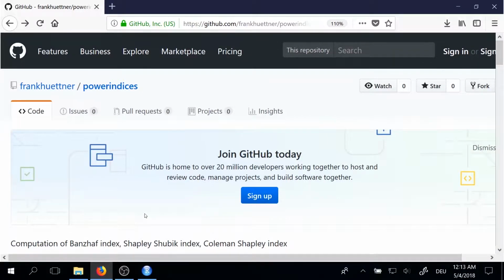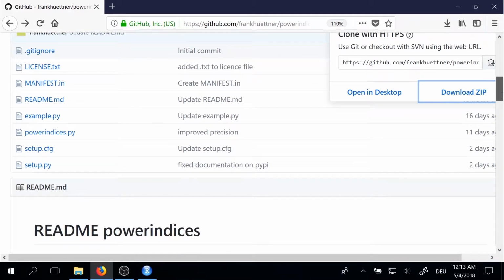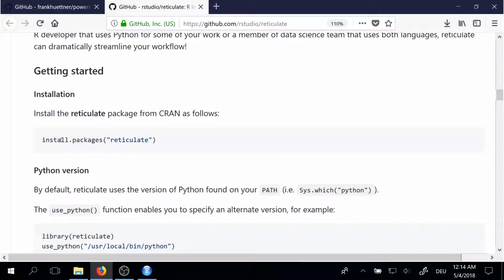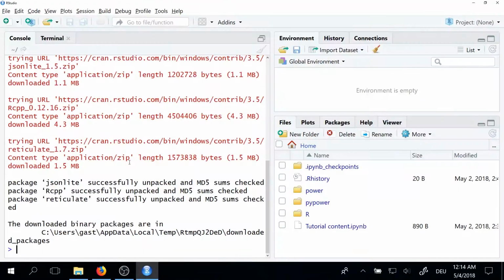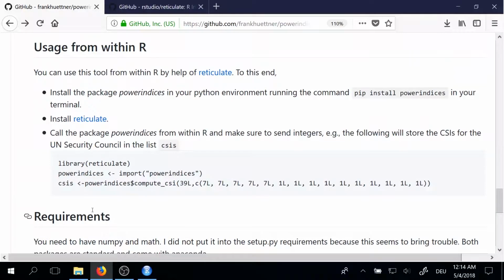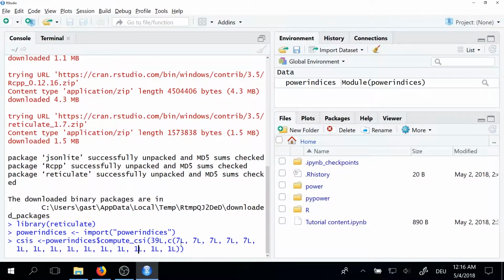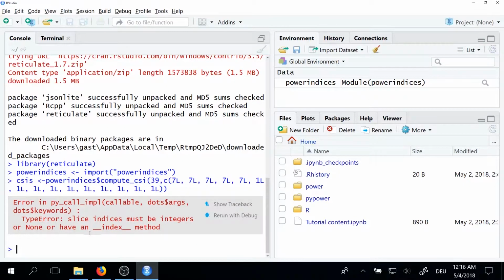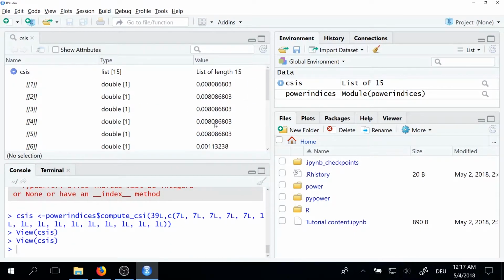Computing Powerindices from within R